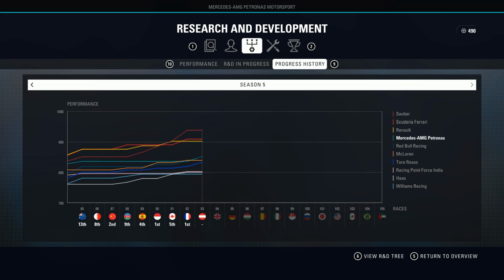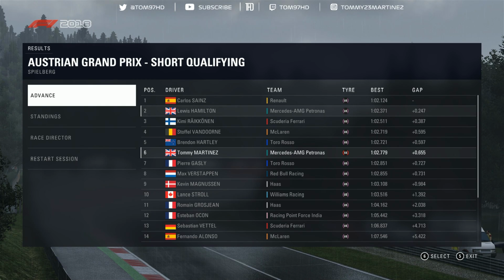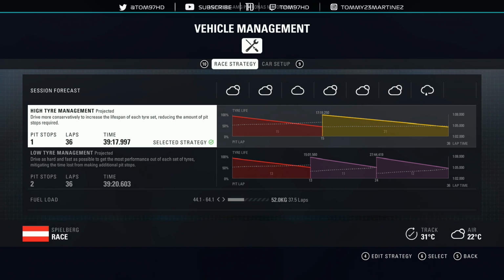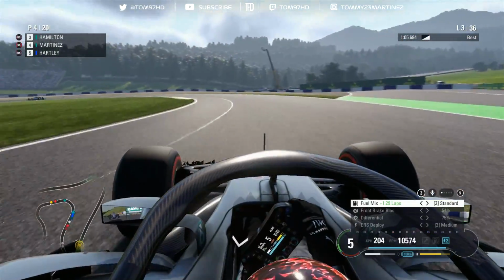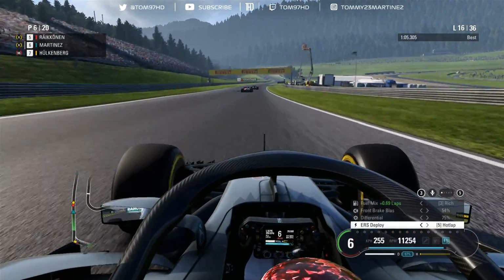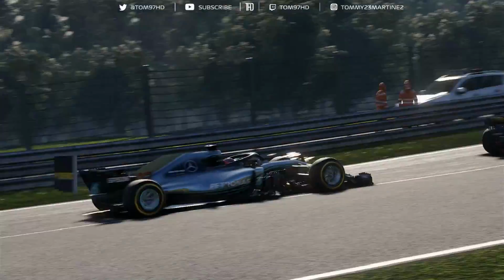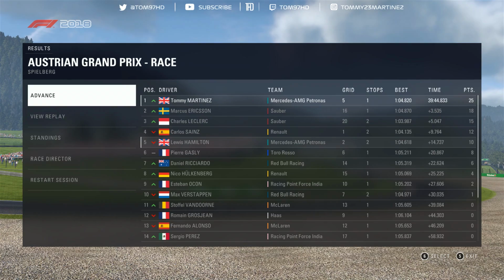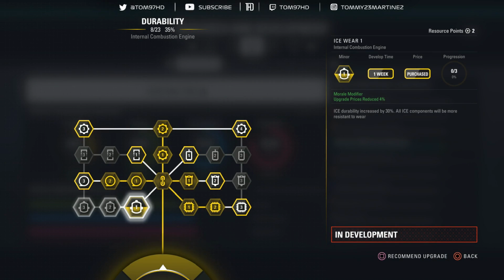F1 2018 CAREER MODE #93 | ALMOST ROLLED OVER?! | Austrian GP (110% AI)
It's time for the Austrian GP and after a strategy masterclass at France, can we do it again!
Music from Robin Tayger, go support him!